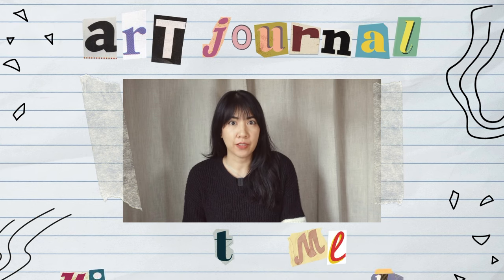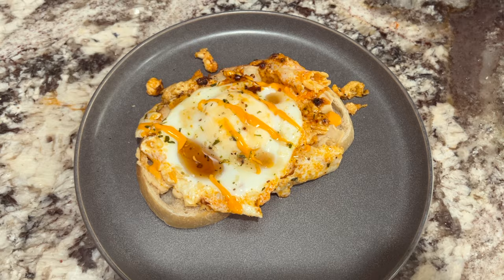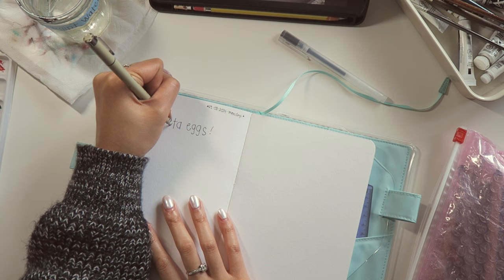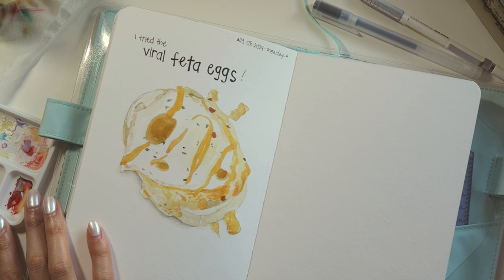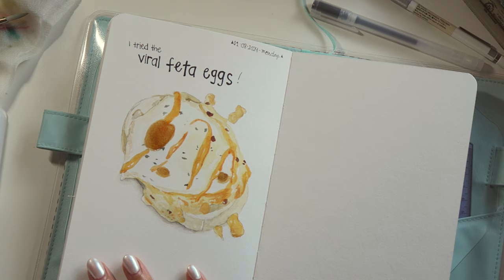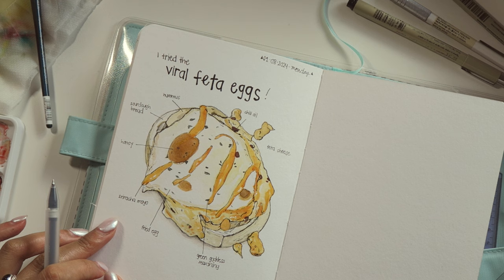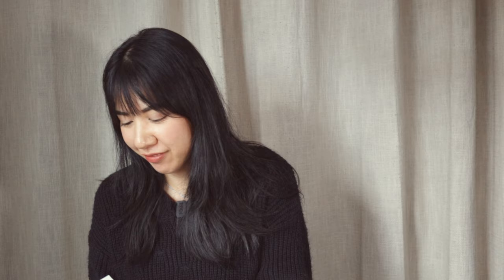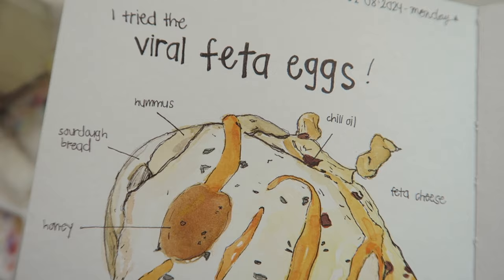Char's Diary Ep. 04 | I Tried the Viral Feta Eggs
In this journal entry, I try out the viral feta eggs from TikTok!

(for guided meditations and affirmations)

-I've linked all my favorite art & office supplies, filming & editing equipment, organization, favorite books, etc.